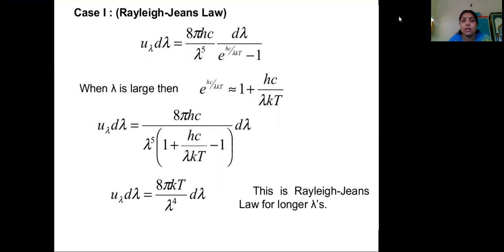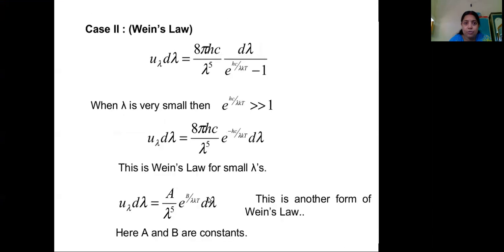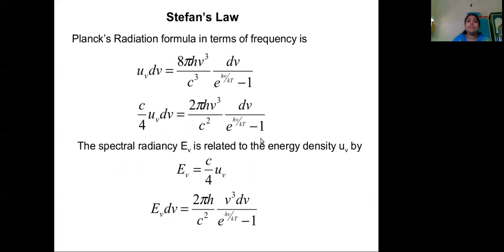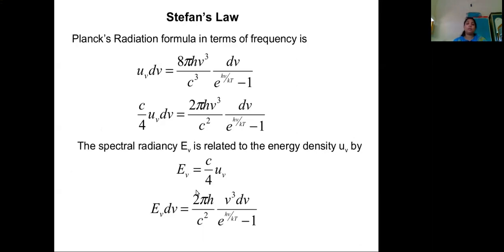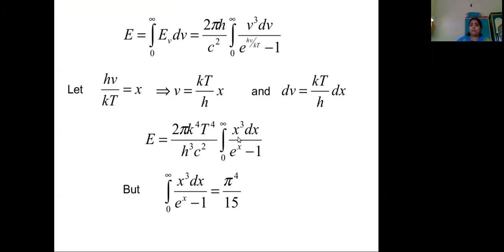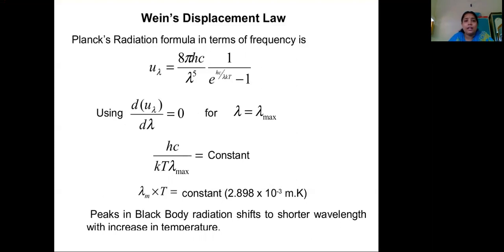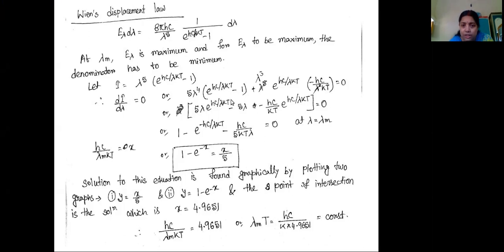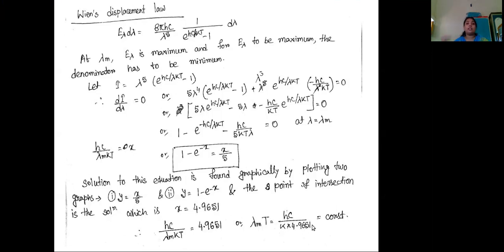Lectures on Quantum Mechanics for 1st year B. tech - Part 2